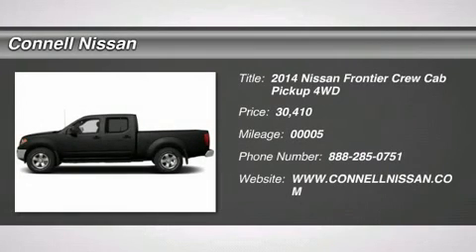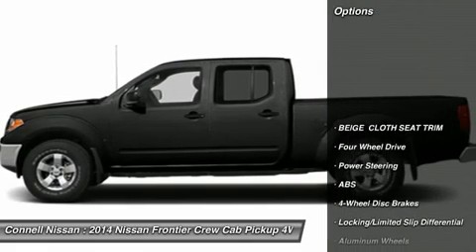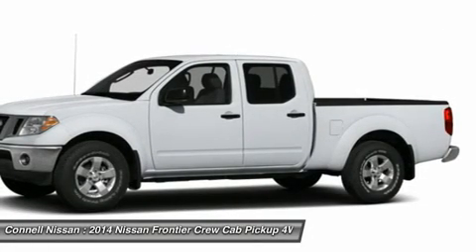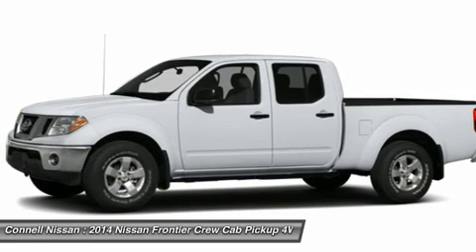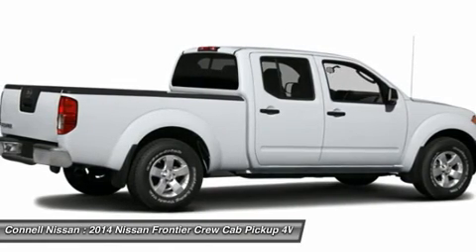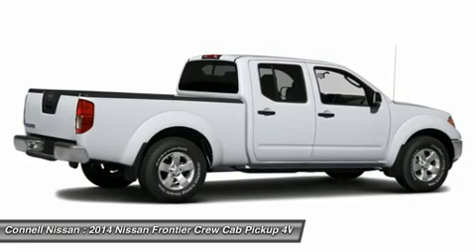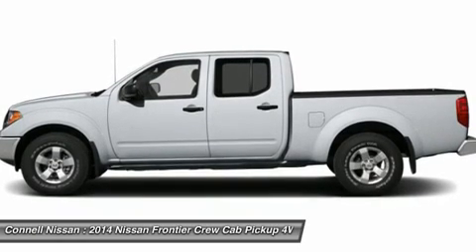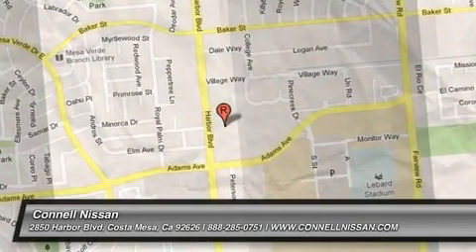2014 NISSAN FRONTIER Costa Mesa, CA 4758151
2014 NISSAN FRONTIER Costa Mesa, CA
Stock# 4758151

Connell Nissan
2850 Harbor Blvd

Contact Connell Nissan today for information on dozens of vehicles like this 2014 Nissan Frontier SV.

This Nissan includes:

* SUPER BLACK
* [K02] SV VALUE TRUCK PACKAGE

  * Fog Lamps
  * Multi-Zone A/C
  * A/C
  * Auto-Dimming Rearview Mirror
  * Back-Up Camera
  * Floor Mats
  * Heated Front Seat(s)
  * Tow Hitch
  * Climate Control
  * Rear Parking Aid
  * Security System
  * Bed Liner

* [B92] SPLASH GUARDS (PIO) (PIO)
* STEEL, CLOTH SEAT TRIM

  * Cloth Seats

Handle any terrain with ease thanks to this grippy 4WD. Whether you're on a slick pavement or exploring the back country, you'll be able to do it with confidence.

Beautiful color combination with Super Black exterior over Steel interior making this the one to own!

More information about the 2014 Nissan Frontier:

The Nissan Frontier is one of the lowest-priced pickups available. Four-cylinder Frontier models are more than capable of light-duty hauling and towing, while V6 models are the way to go for those with serious towing in mind. In any variant, the Frontier is more maneuverable and easier to park than full-size pickups, yet Crew Cab models have enough space for four adults. Compared to other small trucks the Frontier line still offers some innovative storage features, such as removable rear-seat storage boxes and the Utili-Track adjustable tie-down system. Off-road purists will also like the complete set of go-anywhere equipment and interior comforts in the PRO-4X models.

Strengths of this model include Maneuverability, affordability, fuel-saving 4-cylinder base model, very capable V6, and innovative storage solutions